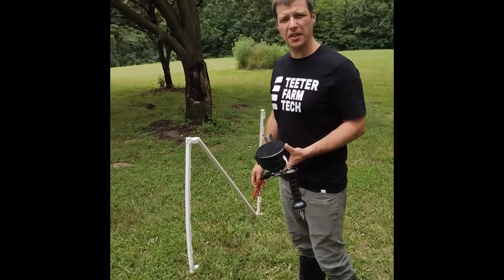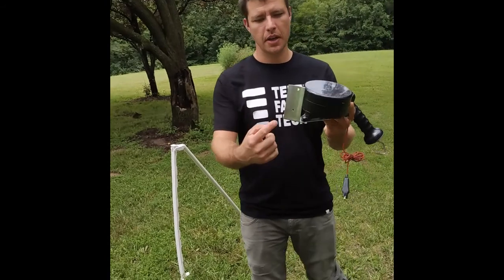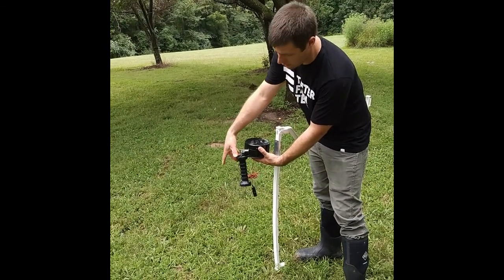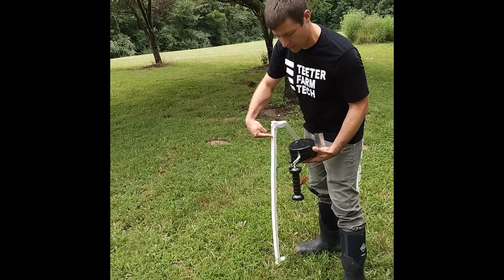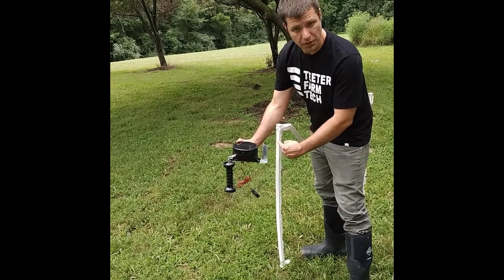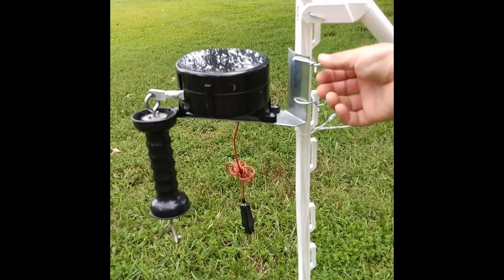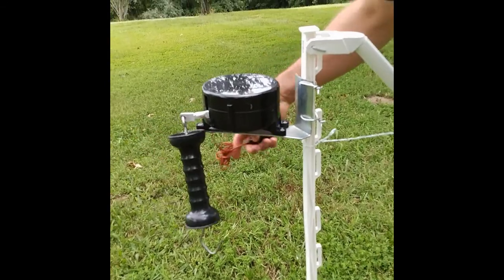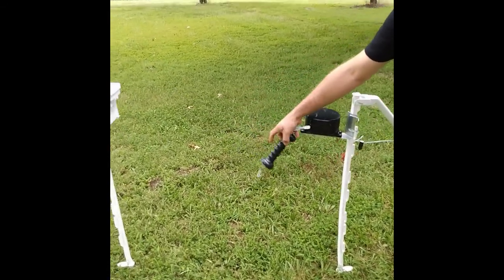Reel Attachment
Attaching the retractable reel to the step in post. This allows the gate to be easily deployed anywhere along your temporary fence line.